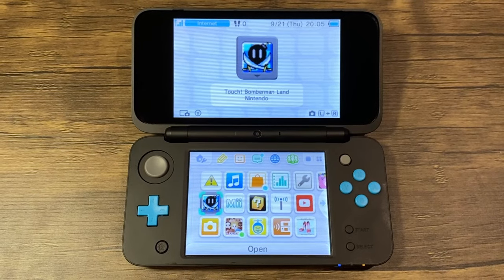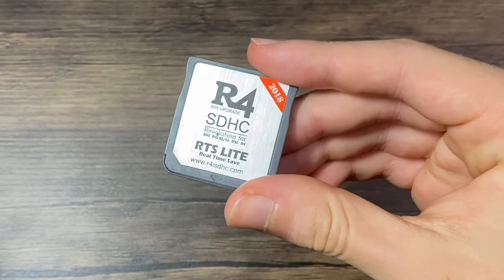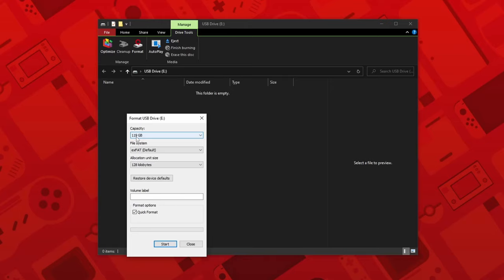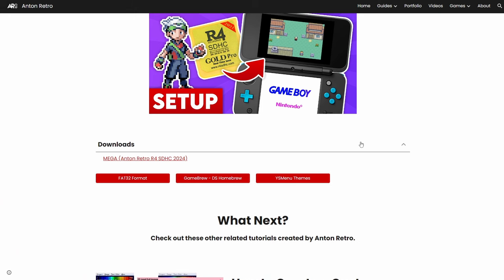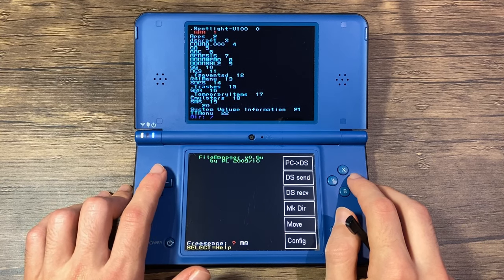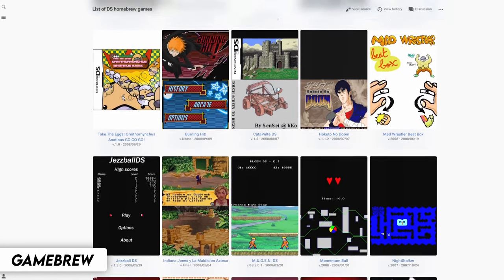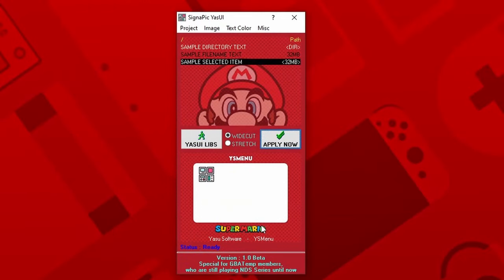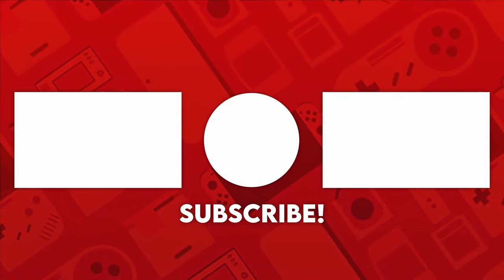How to Setup an R4 Card in 2023! | Time Bomb Removal, Skin Customization, and GBA Support!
In this video, I show you how to set up your R4 card to get rid of Timebombs!

🔍Or Search【dkg8532】on Temu App to claim (for all users)

ANTON RETRO SITE!

INFO:
This video is created by Anton Retro.